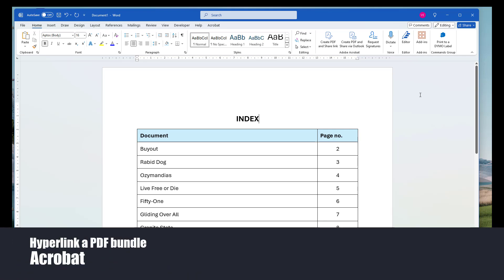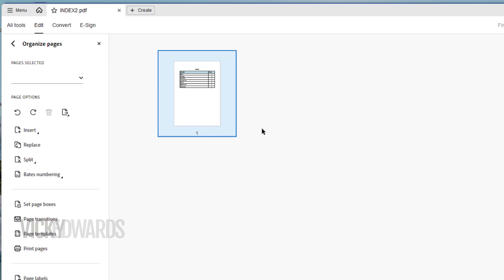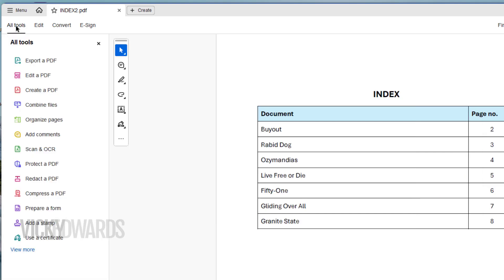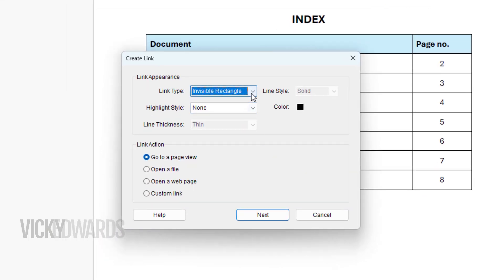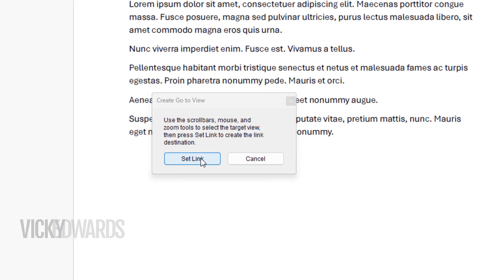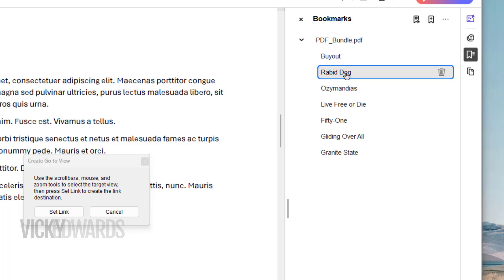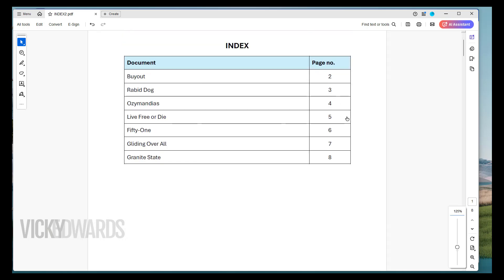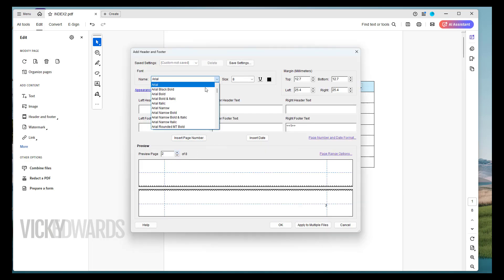How to create a PDF bundle with hyperlinks - Adobe Acrobat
How to create a PDF bundle with hyperlinks for court - Adobe Acrobat